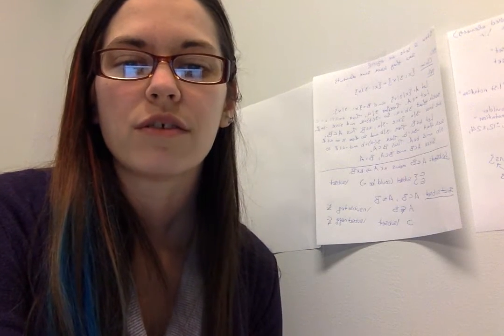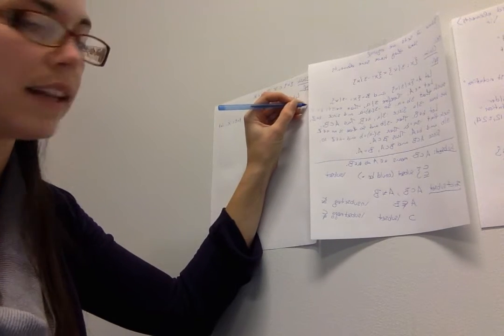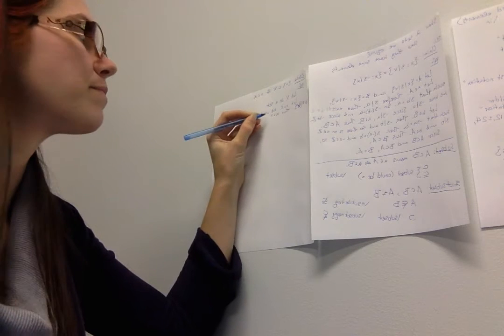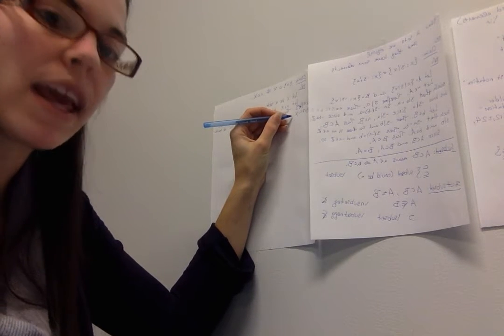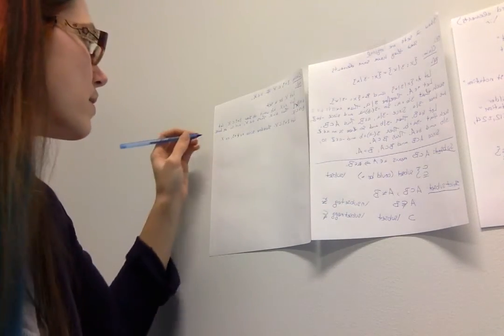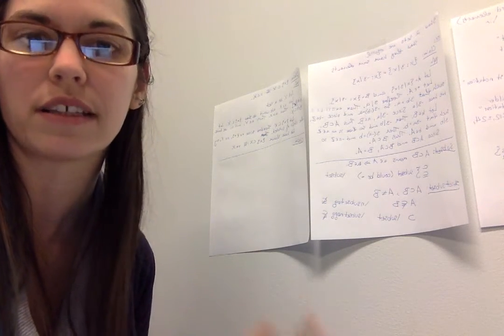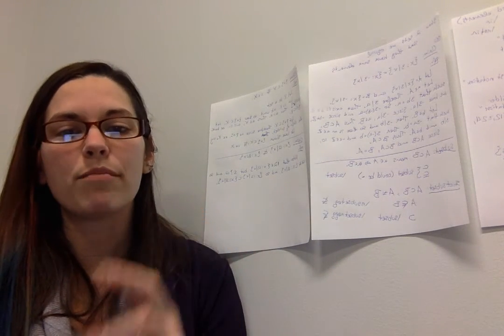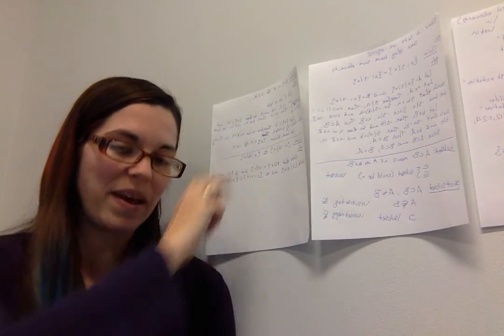2/11 Snow Day Part3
Some other proofs involving sets.